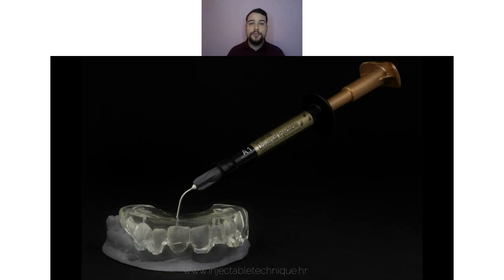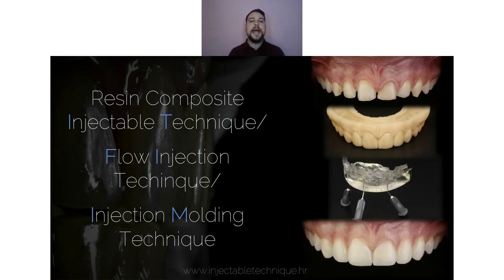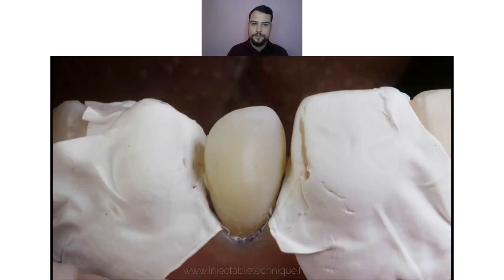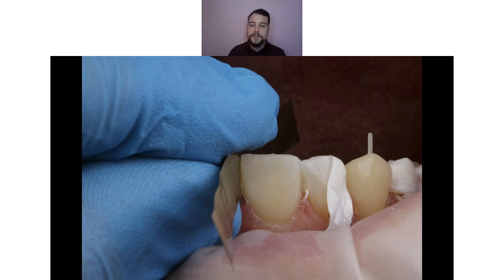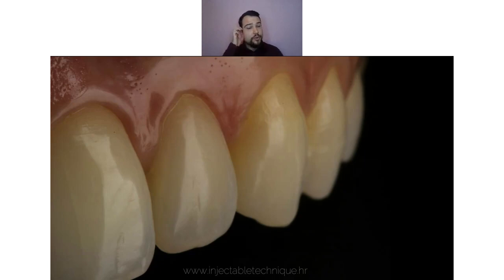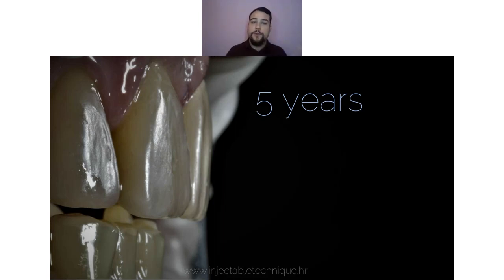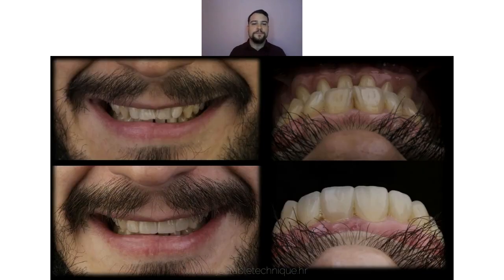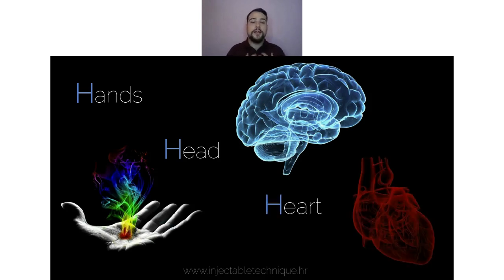Free Webinar - Injectable Technique/ Flow Injection technique/ Injection molding technique